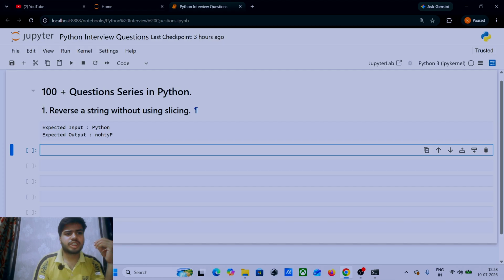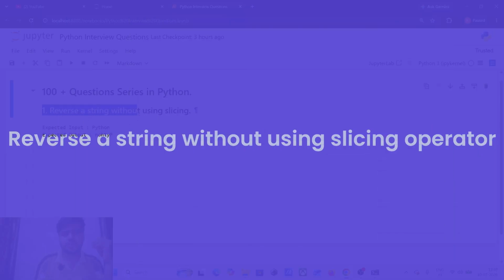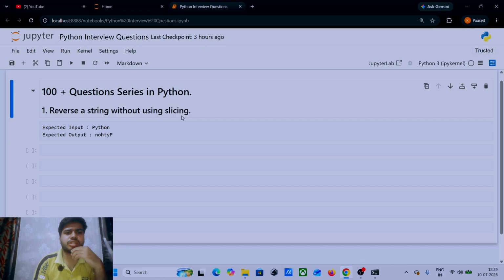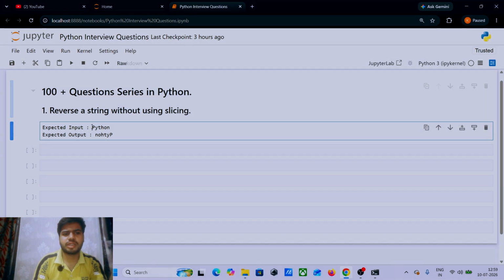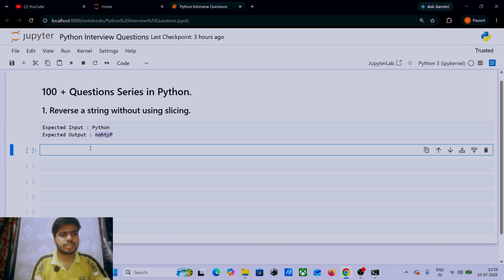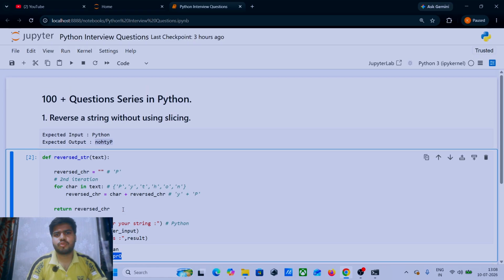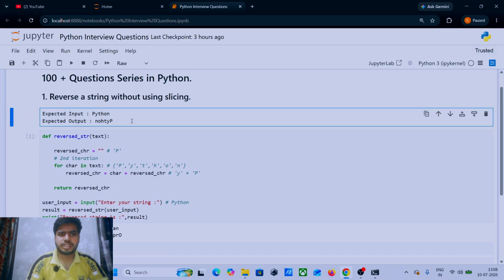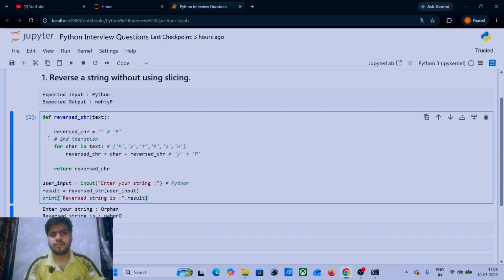Reverse a String Without Slicing in Python | Interview Question #1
🚀 Welcome to the 100+ Python Interview Questions Series!

In this video, you will learn how to reverse a string in Python without using slicing.

I explain the complete program step by step, including:

✅ How a Python function works
✅ How the for loop reads each character
✅ Why we start with an empty string
✅ How characters are added to the beginning
✅ How the return statement works
✅ How user input is passed to the function

Main logic:

reversed_chr = char + reversed_chr

Example:

Input: Python
Output: nohtyP

This question is useful for Python beginners, coding interviews and placement preparation.